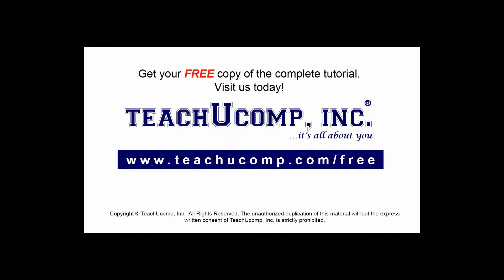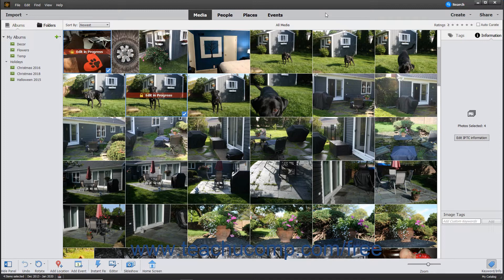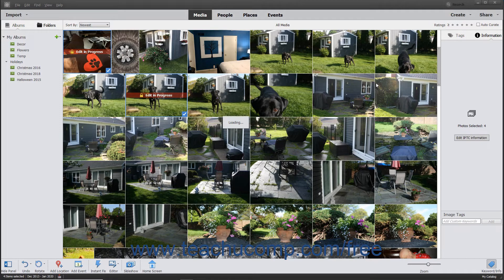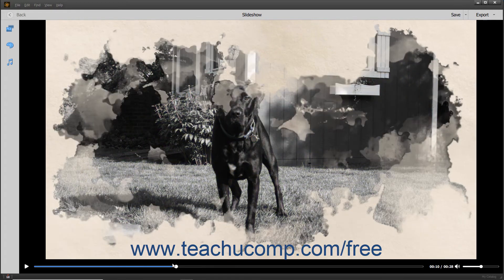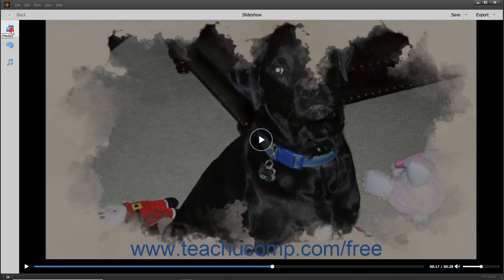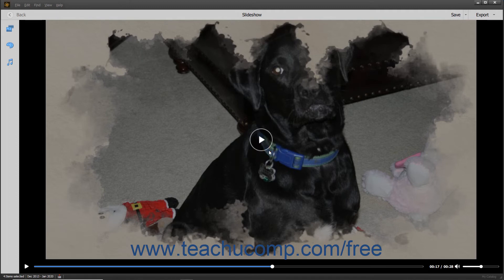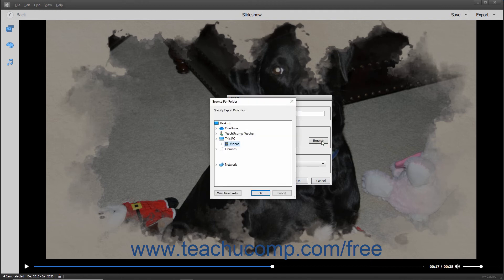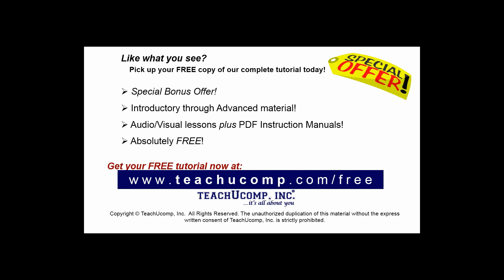Photoshop Elements 2020 Tutorial Creating a Slide Show Adobe Training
FREE Course! Learn how to create a slide show in Adobe Photoshop Elements A clip from Mastering Photoshop Elements Made Easy v. 2020. - the most comprehensive Photoshop Elements tutorial available. Visit us today!